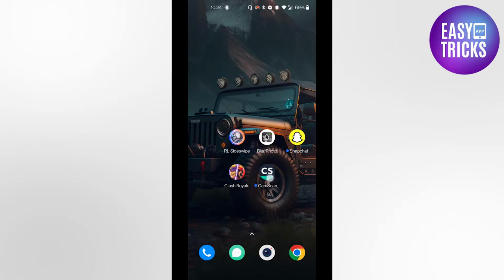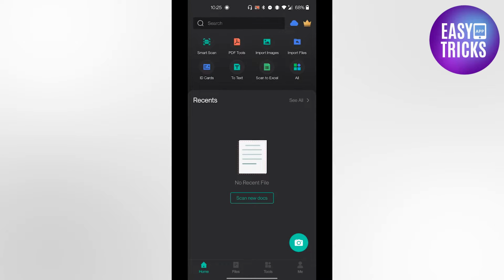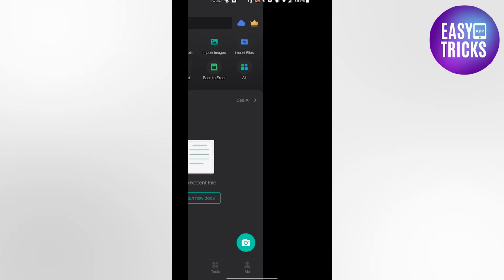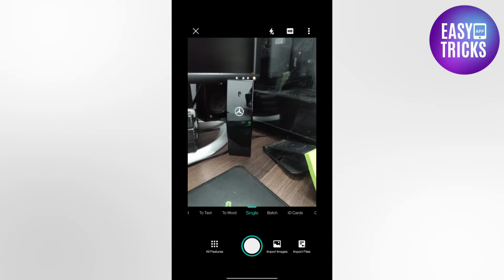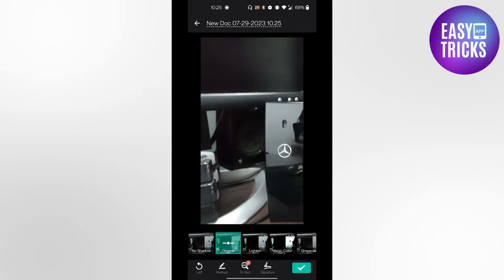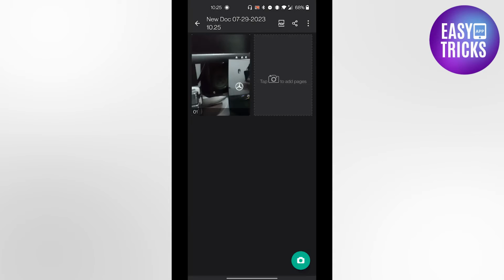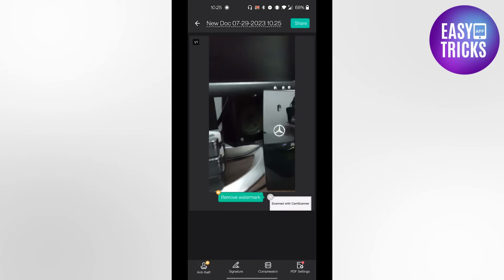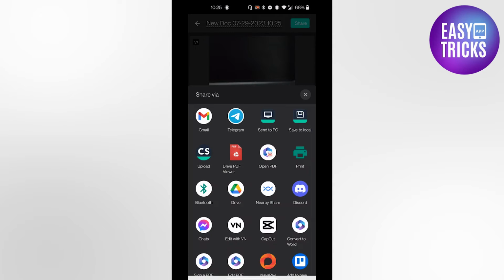How To Convert Photo to PDF in Iphone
TOPIC: How To Convert Photo to PDF in Iphone
Learn how to easily convert photos into PDF files using your iPhone in this informative video tutorial. Whether you need to save important documents, receipts, or even create a digital photo album, this step-by-step guide will show you the exact process. Don't miss out on this valuable knowledge - click the link below and start converting your photos to PDFs today!